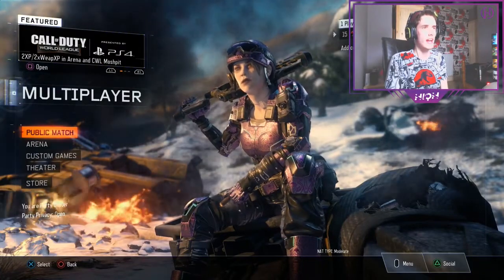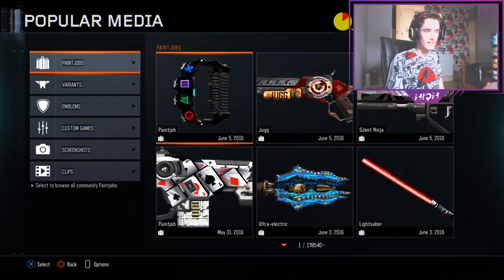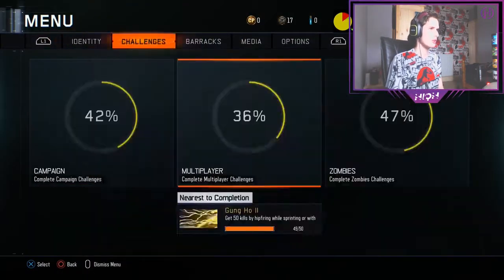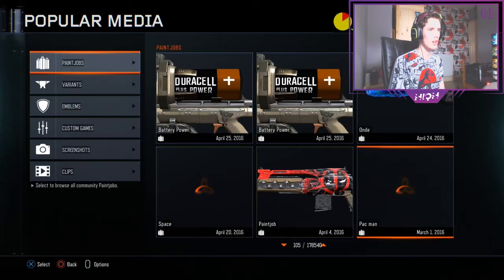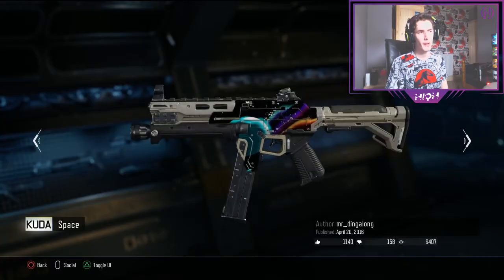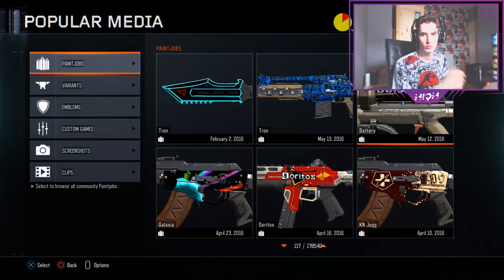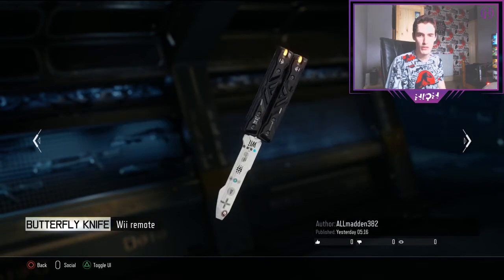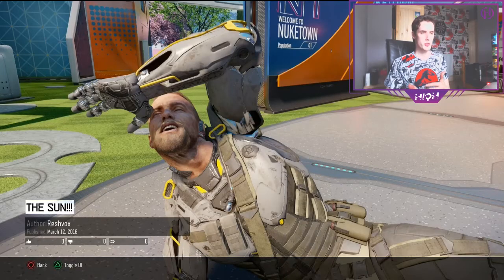PAINT JOBS!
THIS VIDEO CONTAINS THE WORLDS WORST DAB ON THE INTERNET

ENJOY HUNTERS!

Do You Have A Suggestion Of What Game I Should Play? LEAVE THAT IN THE COMMENTS TOO!

Peace Hunters!